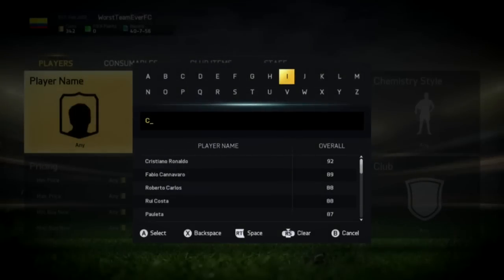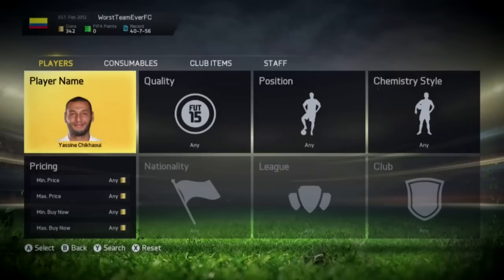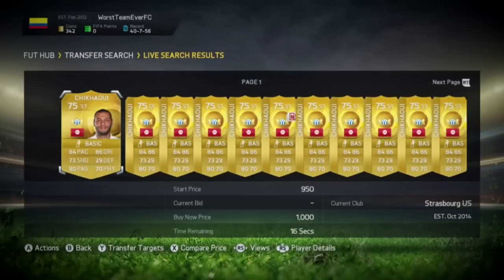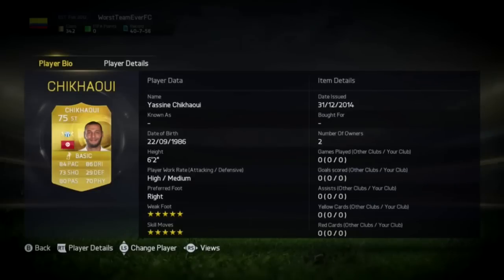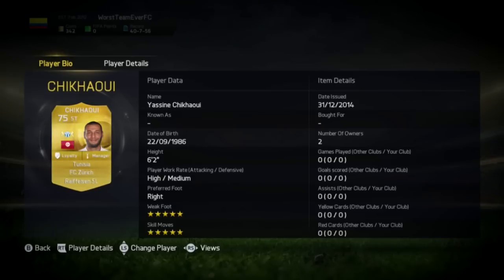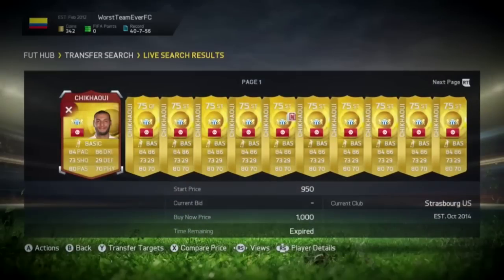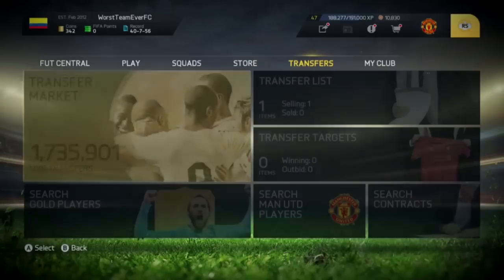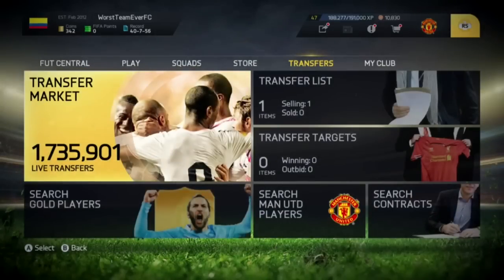BUY YASSINE CHIKHAOUI!!! - Fifa 15 Ultimate Team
29 defending I mean